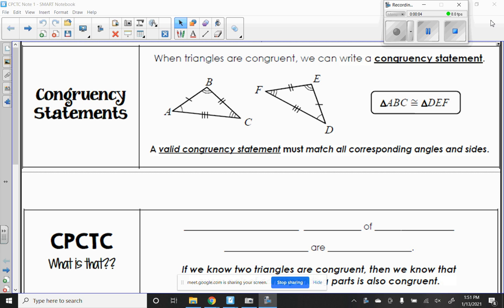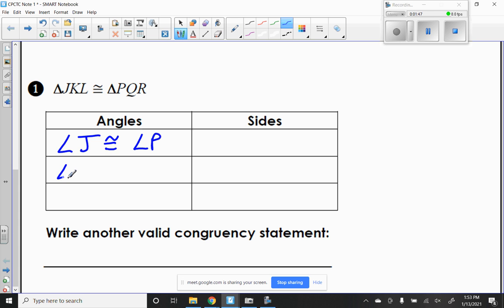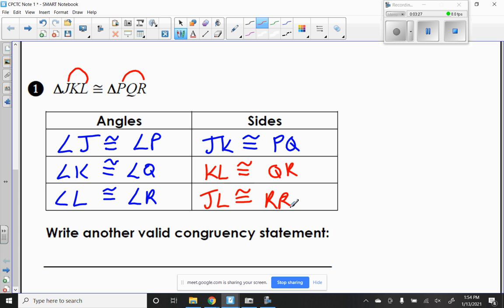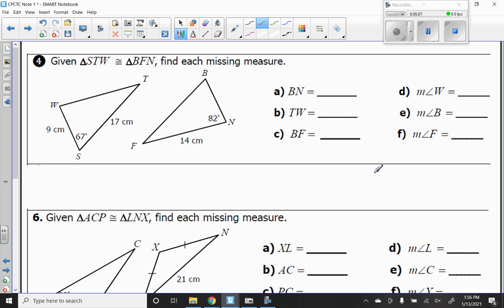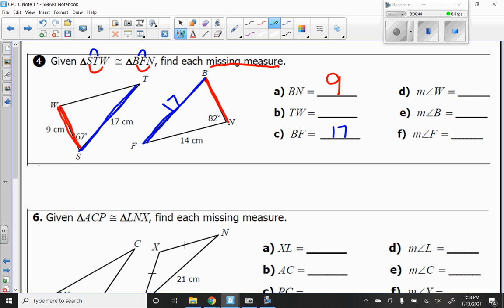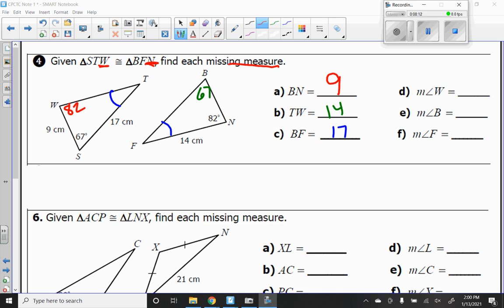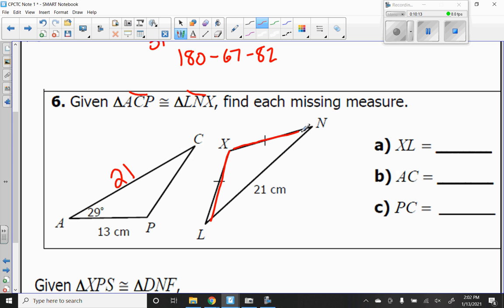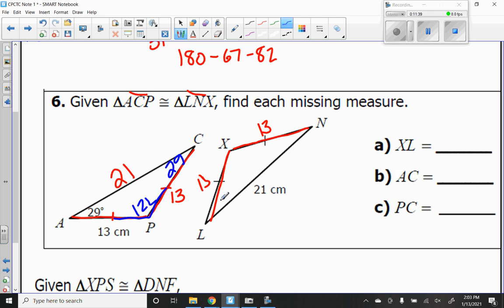cpctc note video 1